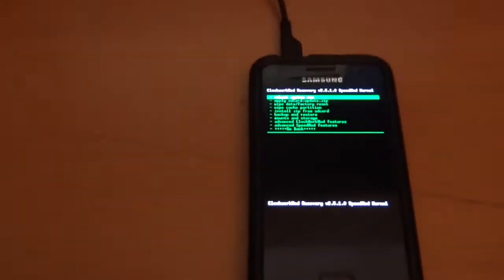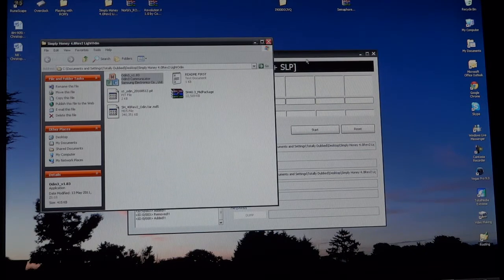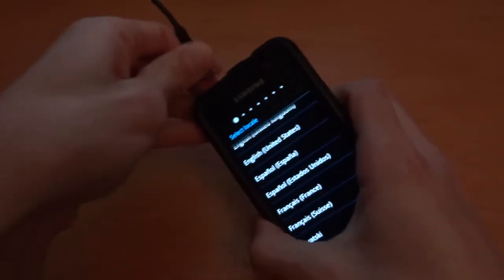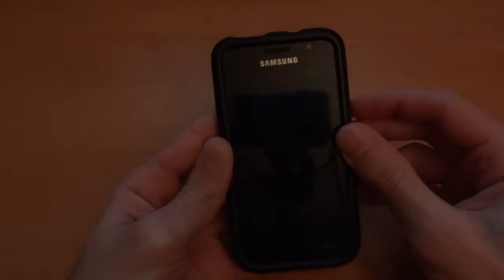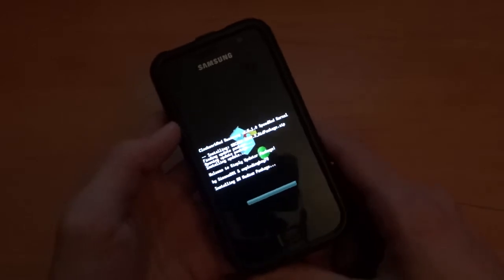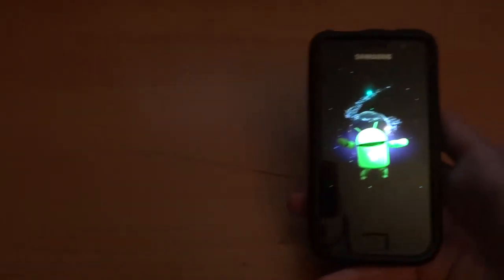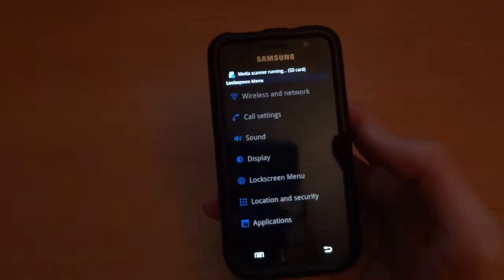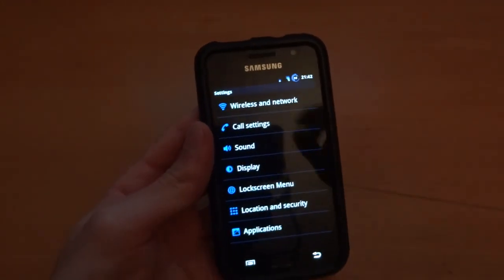How to flash Simply Honey 4.0 Rev2 - By TotallydubbedHD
-Chris